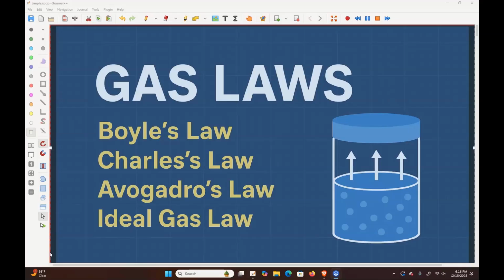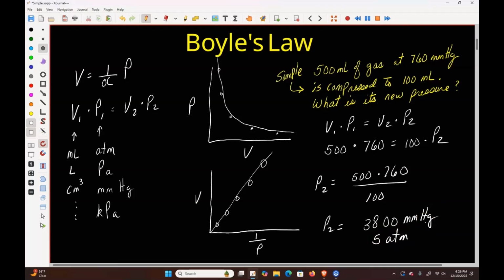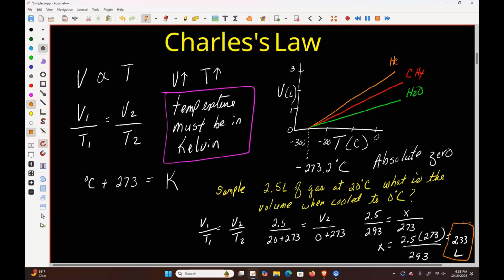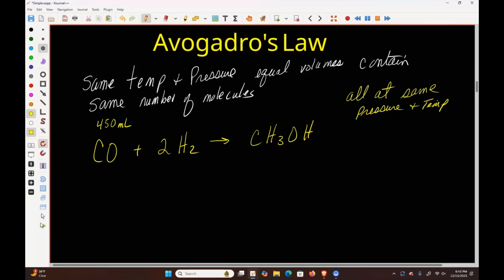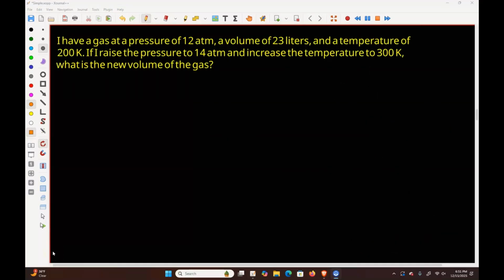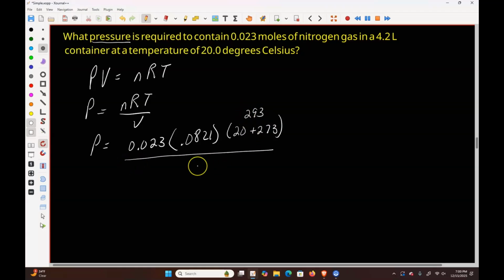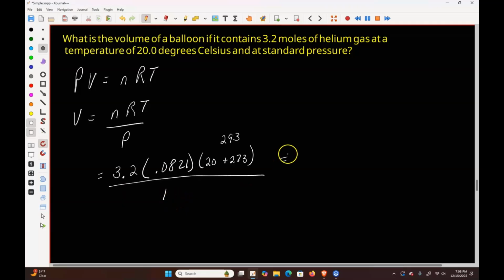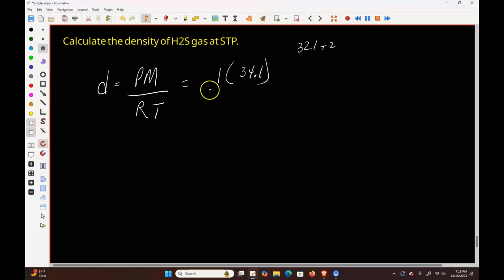Gas Laws Made Easy | Boyle’s Law, Charles’s Law & the Ideal Gas Law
In this video, we break down the four fundamental gas laws used in high school chemistry:

✔ Boyle’s Law – Pressure vs. Volume
✔ Charles’s Law – Volume vs. Temperature
✔ Avogadro’s Law – Volume vs. Amount of Gas
✔ Ideal Gas Law – Combining all variables into one equation

You’ll learn how each law works, when to use it, and how these relationships help us understand gas behavior at the particle level. This lesson is perfect for high school chemistry students, review before a test, or anyone needing a clear explanation of gas laws.

📘 Topics include:

Direct vs. inverse relationships

Temperature in Kelvin

The Ideal Gas Law equation (PV = nRT)

Real-world examples and problem-solving strategies